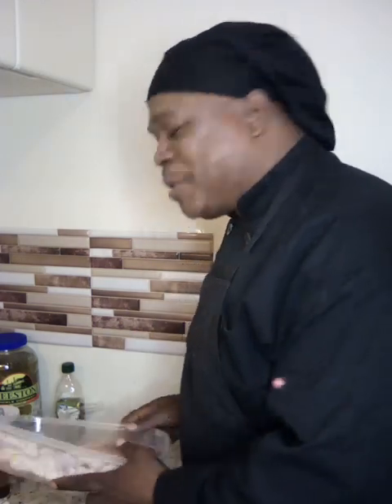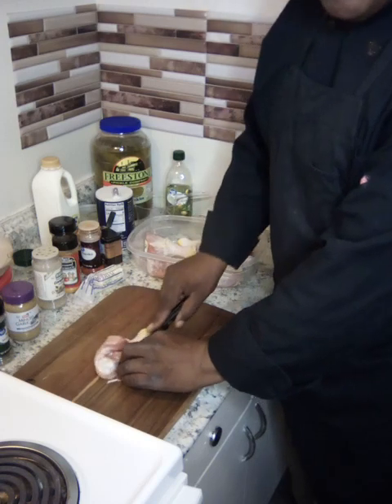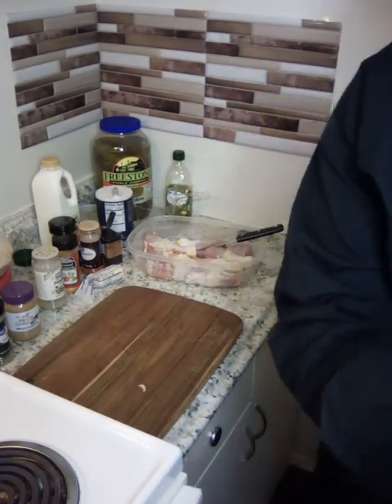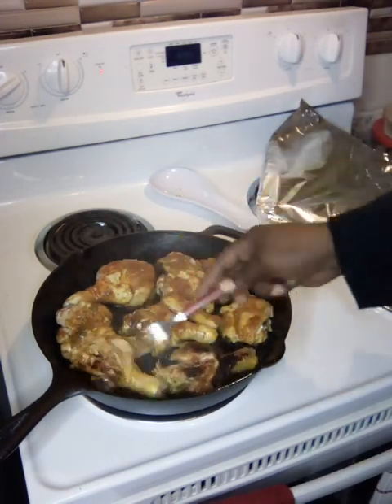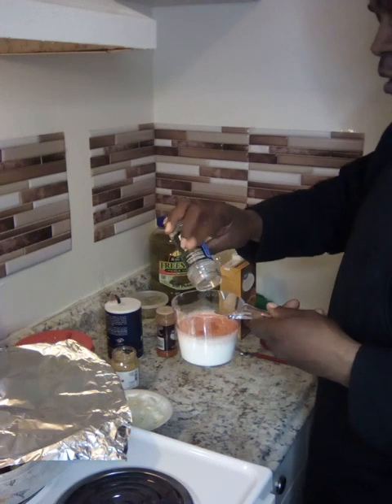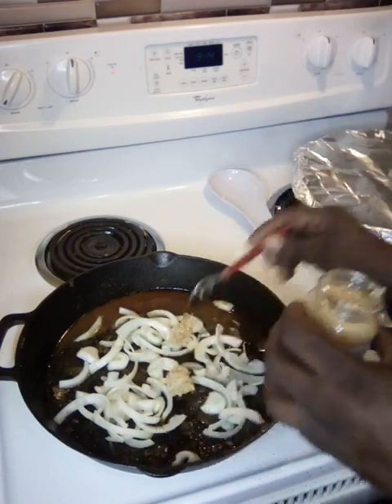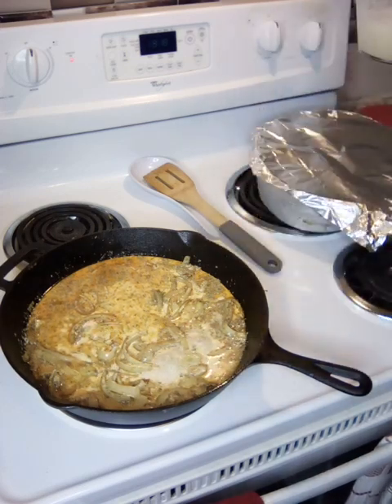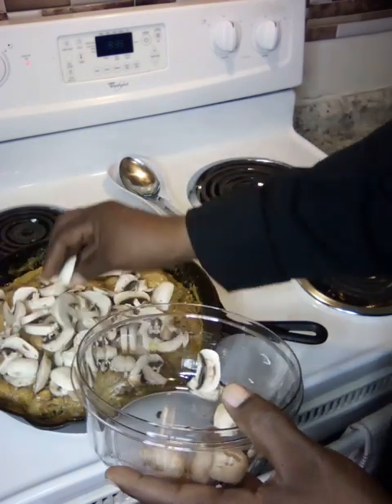Butterflied Drumsticks with mushrooms & onions